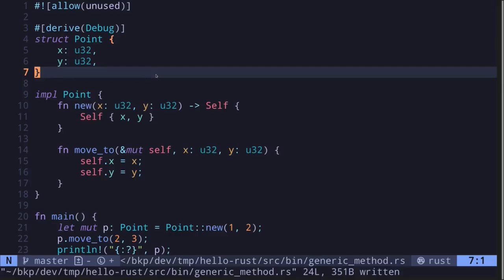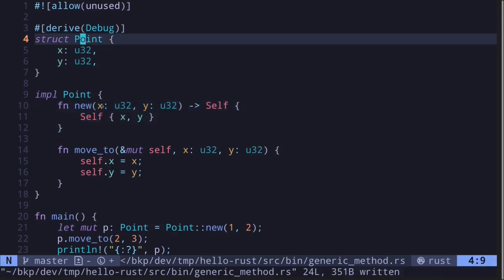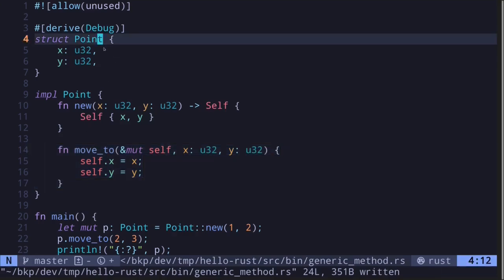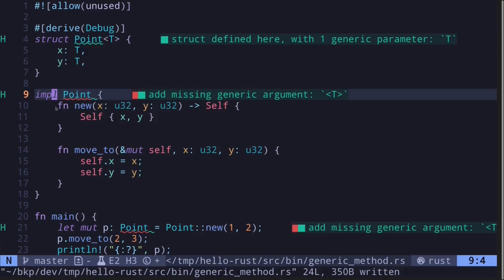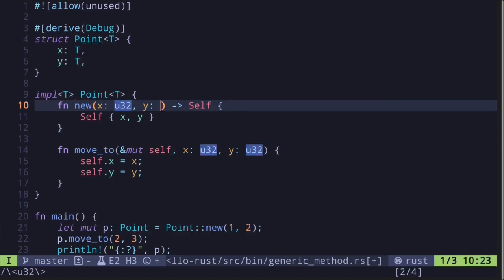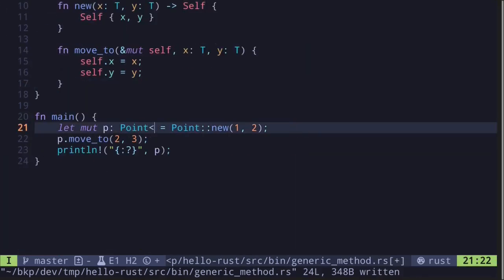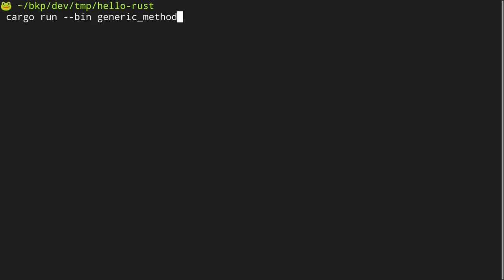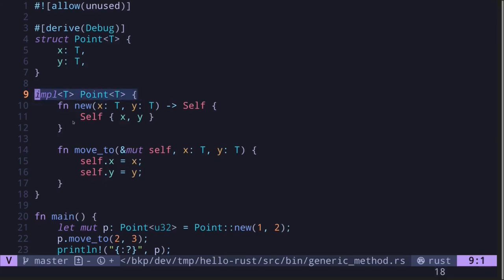Generic methods | Learn Rust part 38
Methods and associated functions for generic data types in Rust